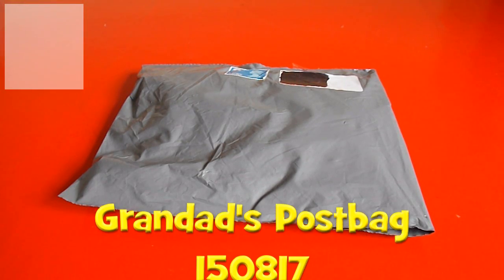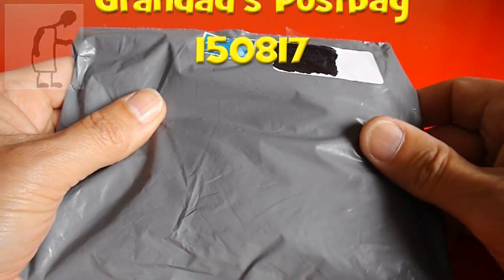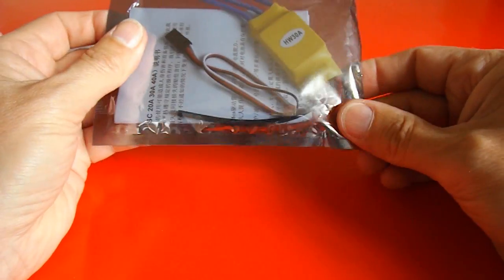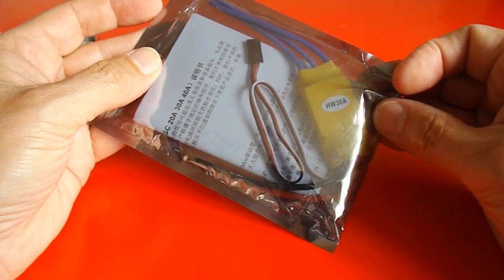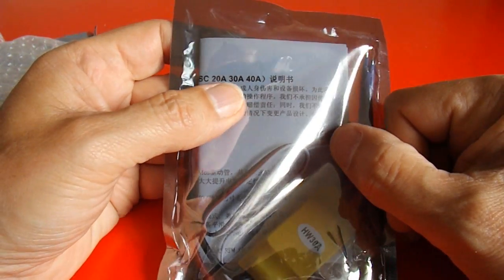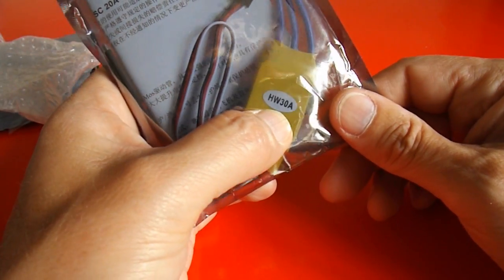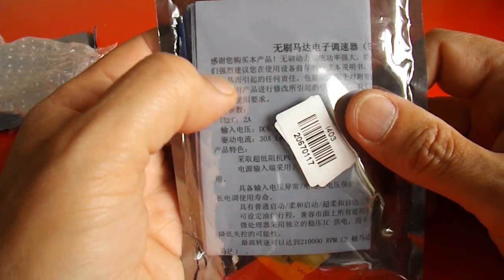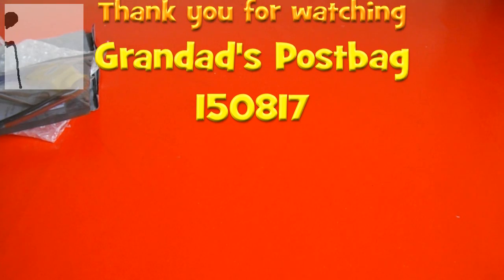Grandad's Postbag 150817 30a brushless ESC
New ESC

This is the eBay link I used but I urge you to do your own search as specification and price varies significantly on these products.
30A Speed Controller RC ESC For Brushless Motor

Edited using
Serif MoviePlus Starter Edition
Low Pass 6500 hz